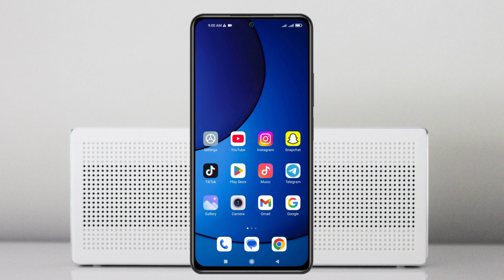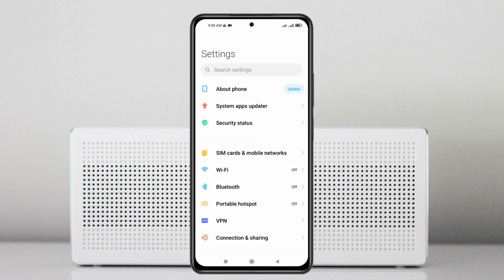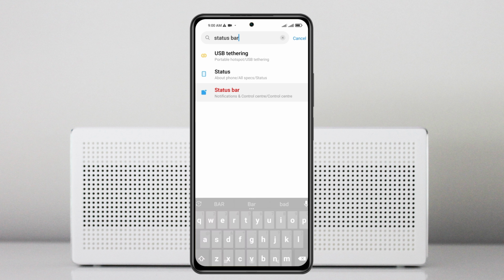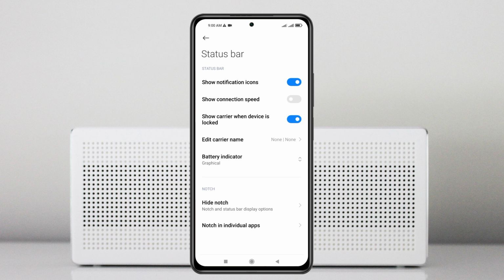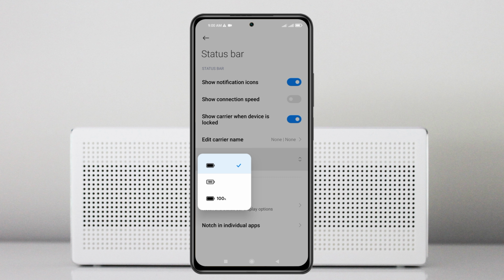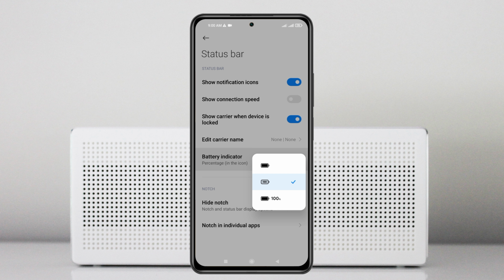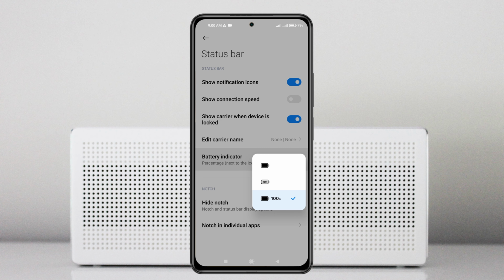How to Change Battery Indicator on Redmi Phone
In this video, I will show you how to change battery indicator on Redmi Phone. If you are using any Xiaomi Redmi phone and want to show or hide battery percentage then here is the step-by-step guide on how you can customize battery indicator on Redmi Phone,